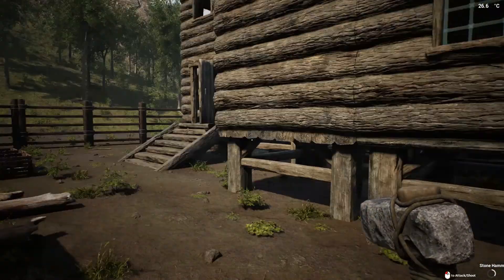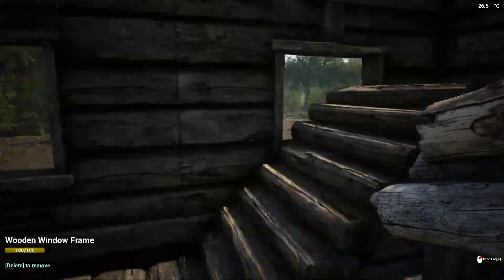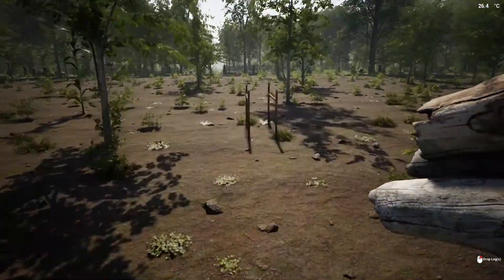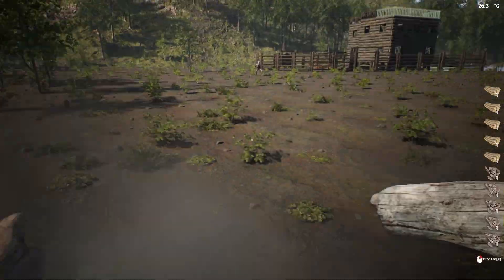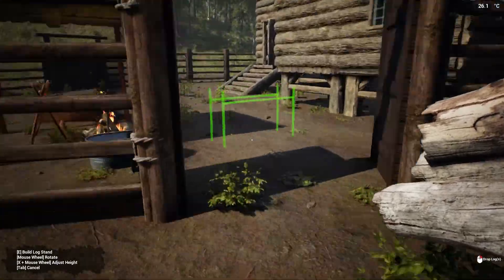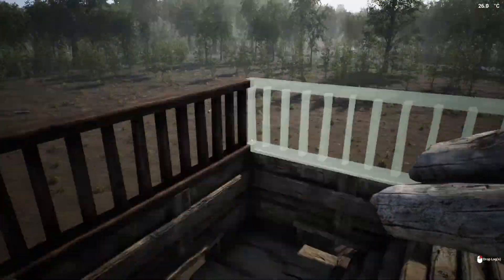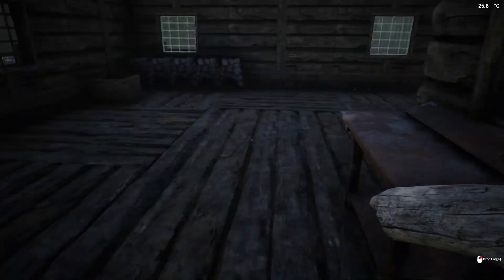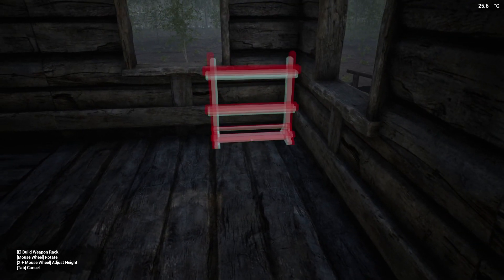The Infected Ep 4 Patch Notes and Game Play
Get to know all the patches that have happened and stay up to date with The Infected. This is an important process to help the developers and us the gamers enjoy the game.

Base Building

Hunting

Crafting Items

Power/Electricity Mechanics

Gathering Resources

Farming

Day/Night Cycle

Weather Cycle

Seasons